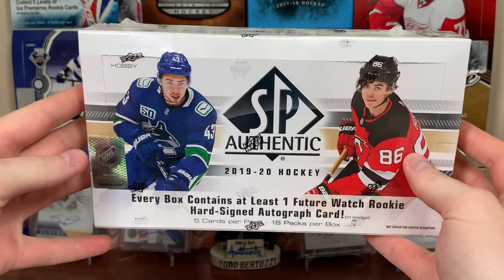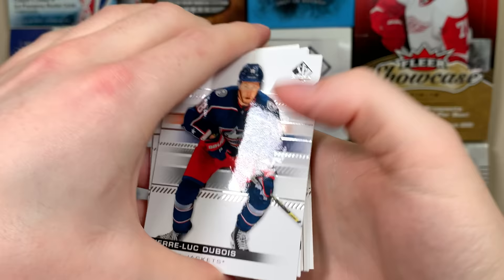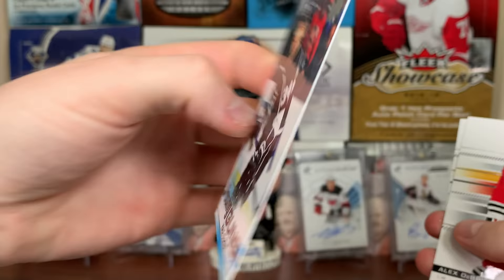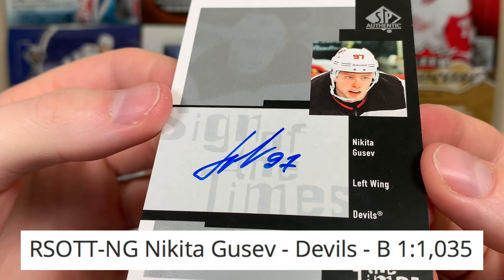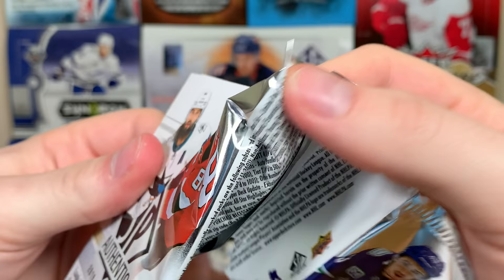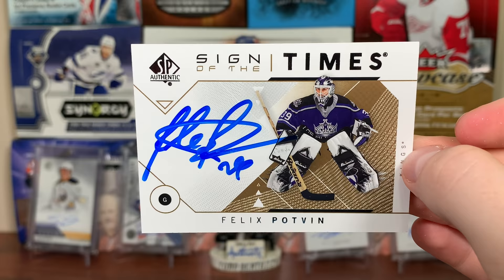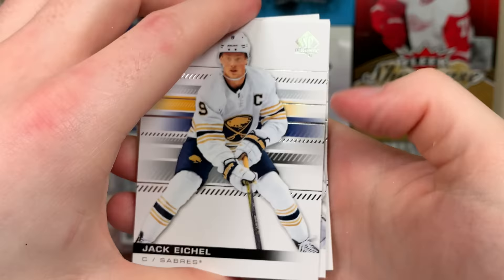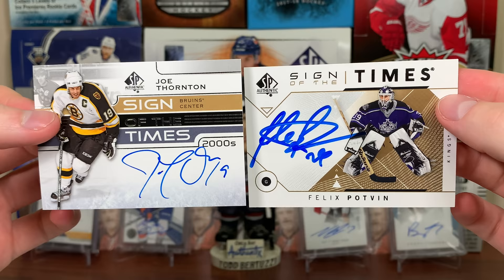19/20 SP Authentic Hockey Inner Case Break Part 1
I open the first two boxes of my inner case.

zeeree
Canada